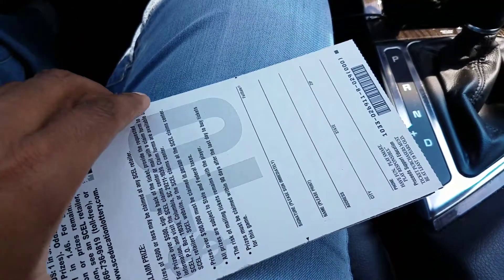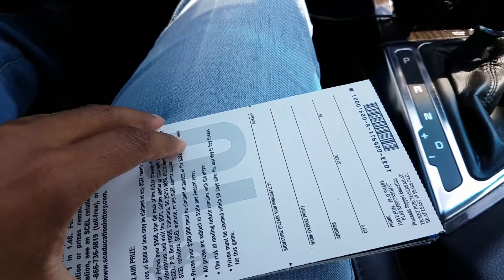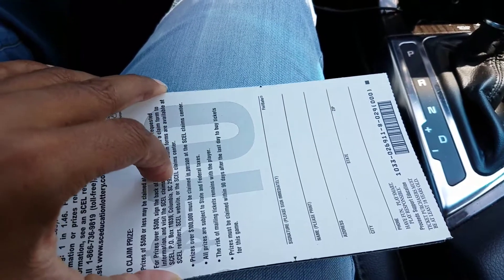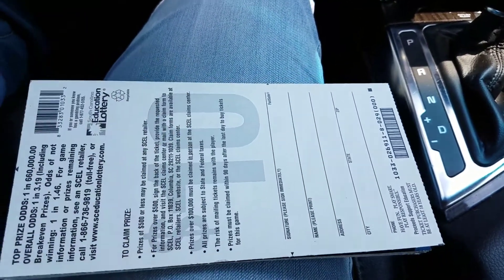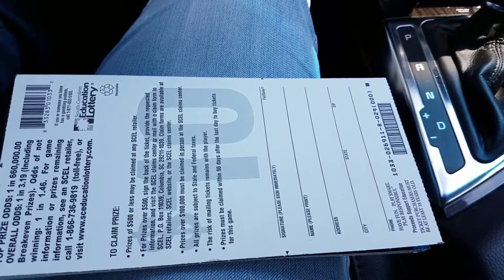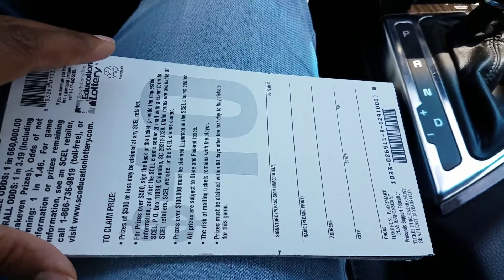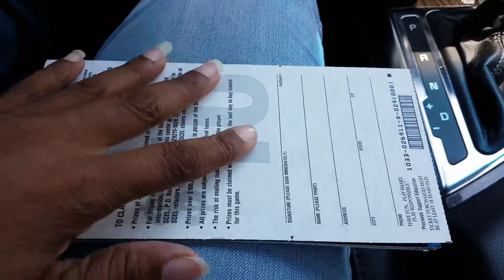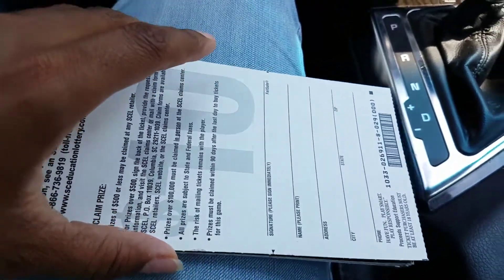Let's Pull another one using the winnings from this one. Who's in?